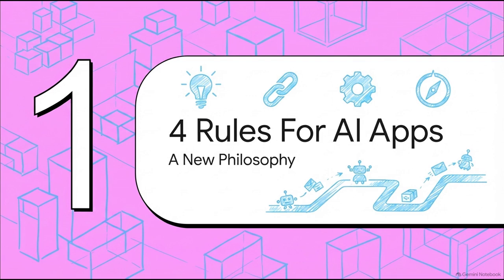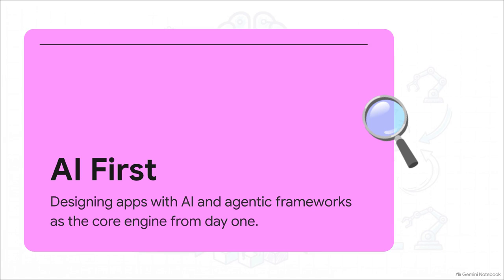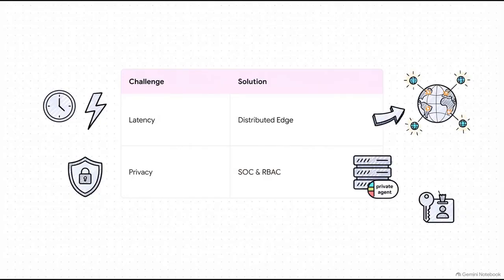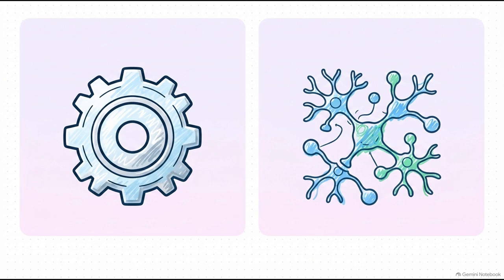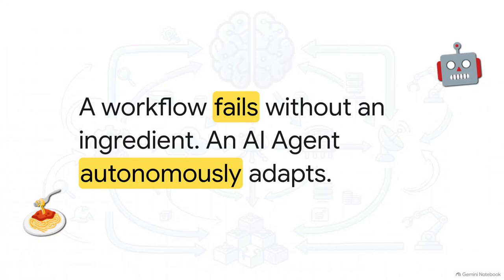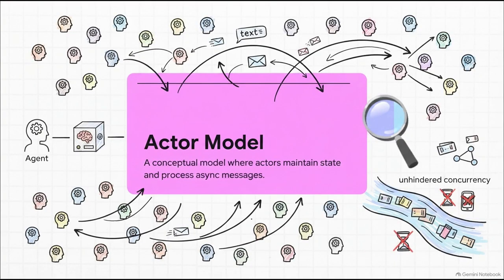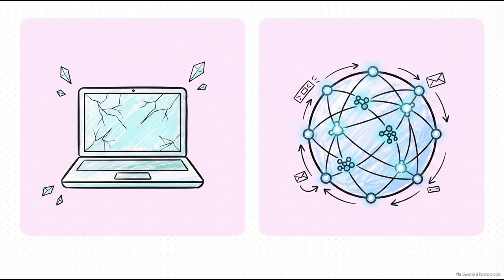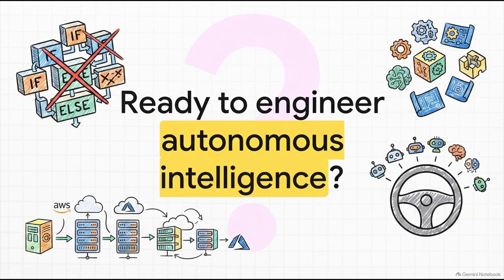Building Agentic AI